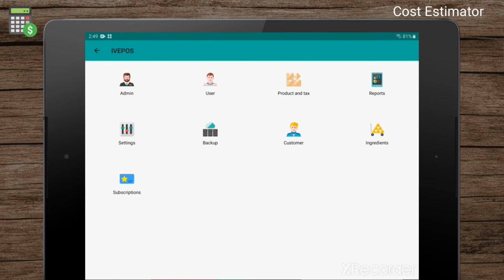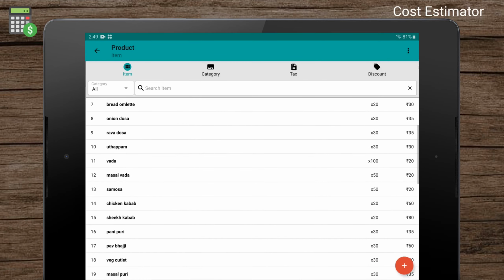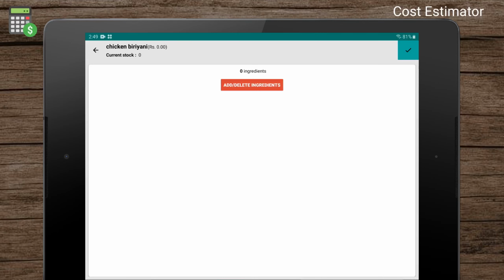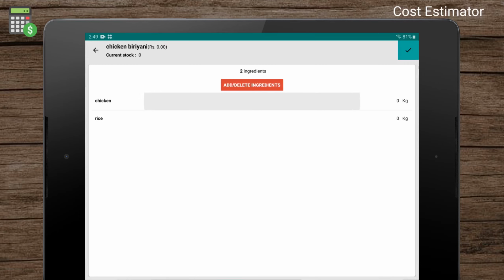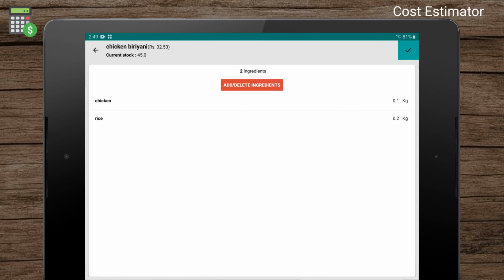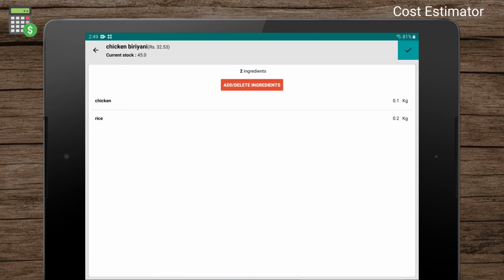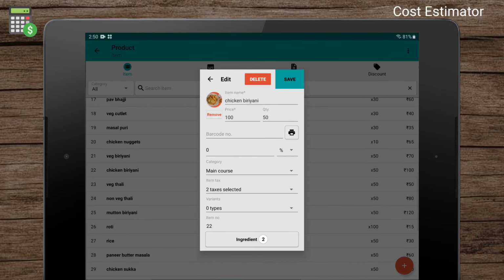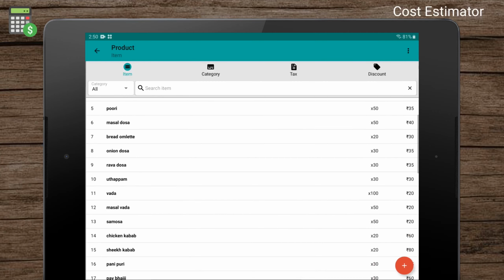Item Cost Estimation & Recipe Mapping - IVEPOS Point of Sale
Estimate the cost of the goods instantly and sell the items at a margin. Saves time.

Map the ingredients to the item and gain insights.